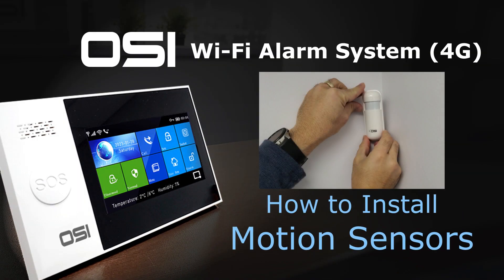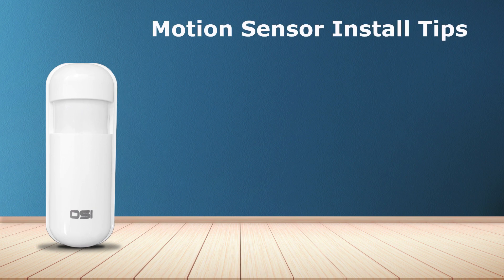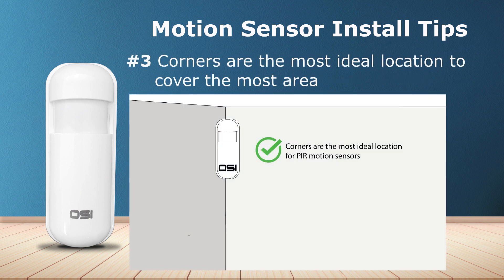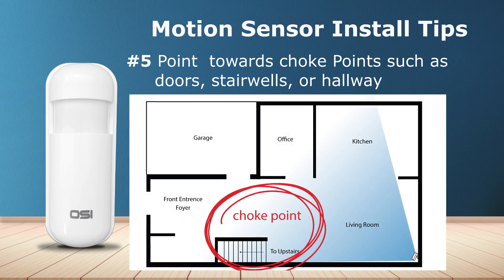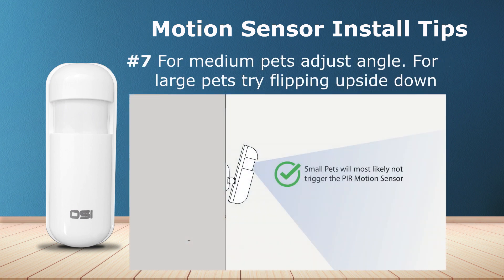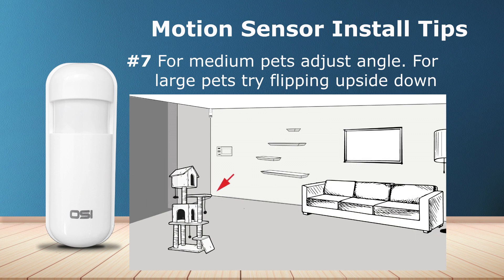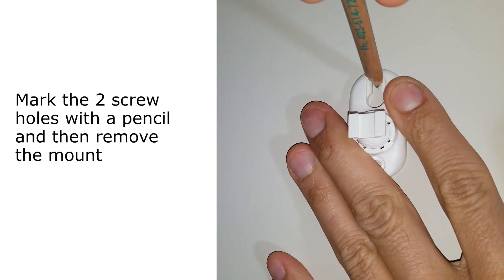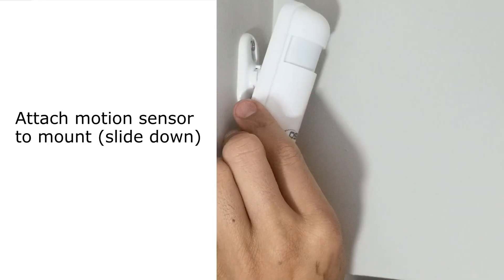OSI 4G Wi-Fi Alarm System - How to Install Motion Sensors //OSI GO DIRECT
In this video I'll show you how to install the Motion Sensors that come included with the OSI 4G Wi-Fi Alarm System including best placement tips and do's and don'ts 🙂

⚠ Important Notice ⚠
✅ Check out the OSI 4G Wi-Fi Alarm playlist which has lots of Video Tutorials

🛑 Product Description

OSI W-Fi ALARM SYSTEM - No Contracts. No hardwiring. No hassle.

Our OSI Wi-Fi Alarm System is a  low commitment, easy to set up, and effective self-monitoring DIY system which works with Google and Alexa. Suits perfectly for homeowners, small business owners, and is especially favorite for renters of all types and those who need to move frequently for their job! Since hard wired installation are not allowed in rental units, this is an affordable solution to get you protected where ever you go. Set up within minutes but feel protected 24/7!

🛑 SHOP ALARM SYSTEMS NOW!

🛑 SHOP ALARM ACCESSORIES NOW!

✅ OSI Alarm Wireless Motion Sensor   (works with OSI Alarm System and Mini Alarm)

✅ OSI Alarm Wireless Door/Window Sensor  (works with OSI Alarm System and Mini Alarm)

✅ Wireless Indoor Strobe alarm siren  (works with OSI Alarm System)

✅ OSI Signal Repeater (Helps boost the signal of your sensors & remotes / works with OSI Alarm System and Mini Alarm)
AMAZON.CA: Currently not available  (Canadians please order from our official store)

🛑 SHOP Wi-FI CAMERAS NOW! Use with our Alarm Systems for Ultimate Security!